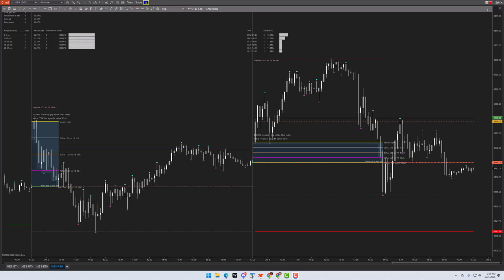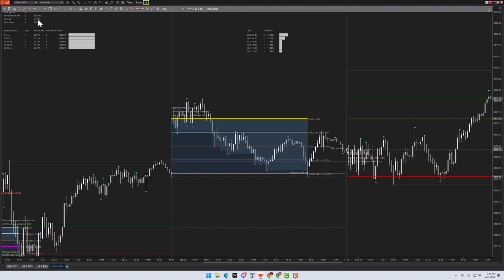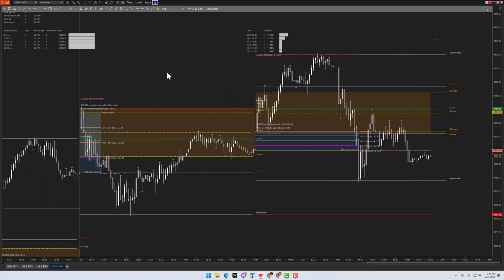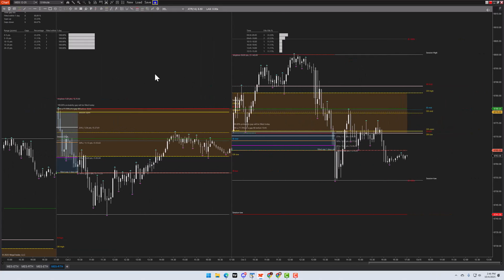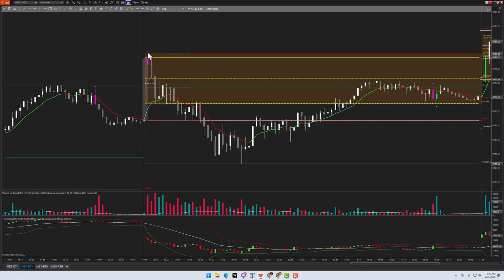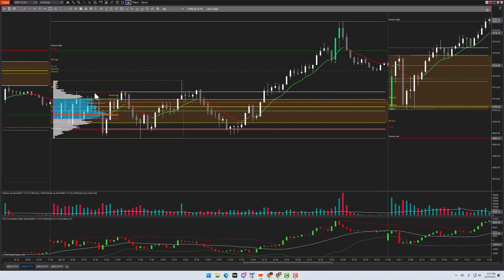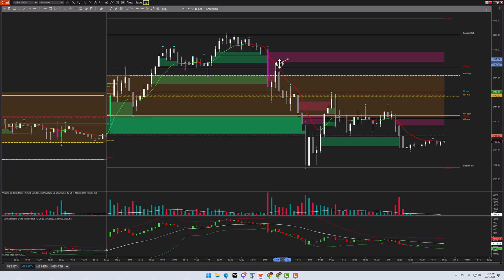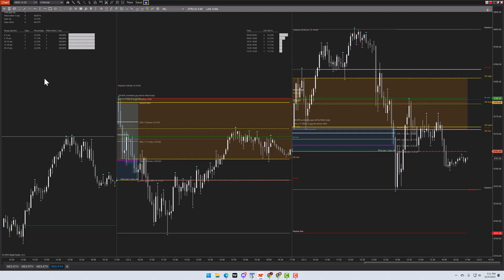The Opening Range Breakout (ORB) and the Unfilled Gap. Most Traders Miss these Easy Setups.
Hypothetical performance results have many inherent limitations, some of which are described below. No representation is being made that any account will or is likely to achieve profits or losses similar to those shown; in fact, there are frequently sharp differences between hypothetical performance results and the actual results subsequently achieved by any particular trading program. One of the limitations of hypothetical performance results is that they are generally prepared with the benefit of hindsight. In addition, hypothetical trading does not involve financial risk, and no hypothetical trading record can completely account for the impact of financial risk of actual trading. For example, the ability to withstand losses or to adhere to a particular trading program in spite of trading losses is a material point that can also adversely affect actual trading results. There are numerous other factors related to the markets in general or to the implementation of any specific trading program which cannot be fully accounted for in the preparation of hypothetical performance results and all which can adversely affect trading results.

Futures, Forex, and Cryptocurrency trading contain substantial risk and are not for every investor. An investor could potentially lose all or more than the initial investment. Risk capital is money that can be lost without jeopardizing ones’ financial security or lifestyle. Only risk capital should be used for trading and only those with sufficient risk capital should consider trading. Past performance is not necessarily indicative of future results.